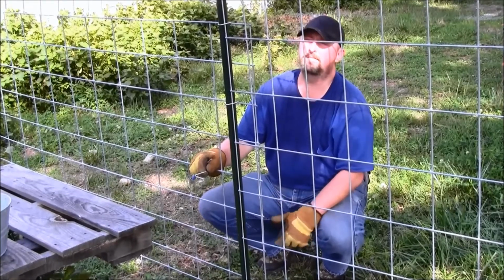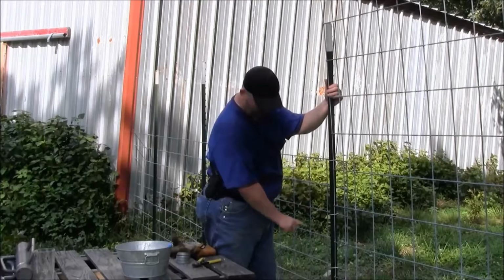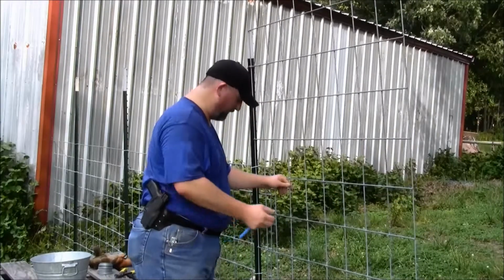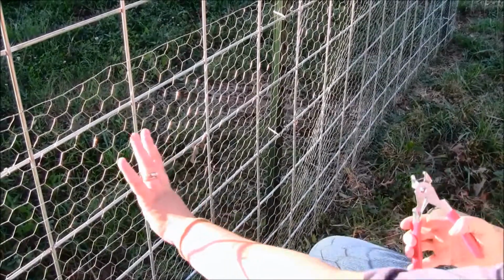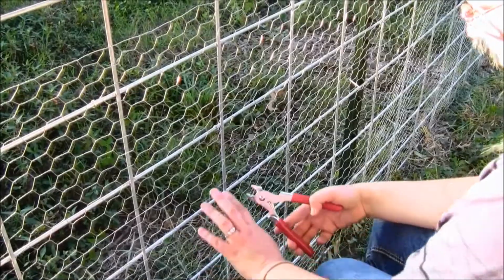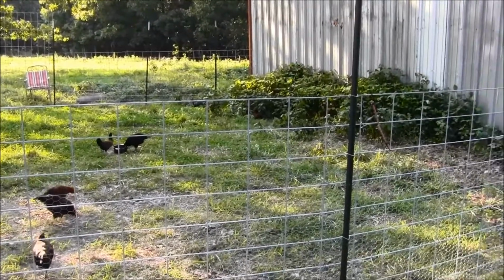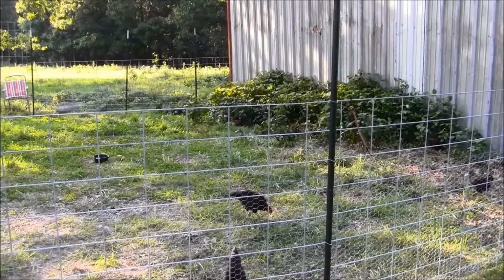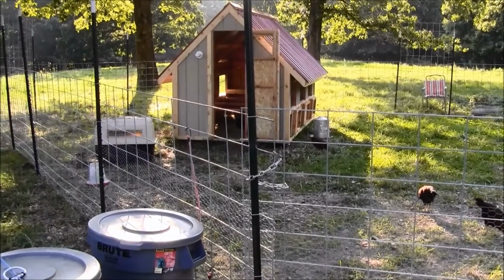Chickens in the coop and completing the chicken run fencing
Completed the chicken run fencing enough to get them in it.  Still have more work to go, but they are happy to be out of the 10x10 dog kennel, and we're happy to not have to move that massive thing every other day.